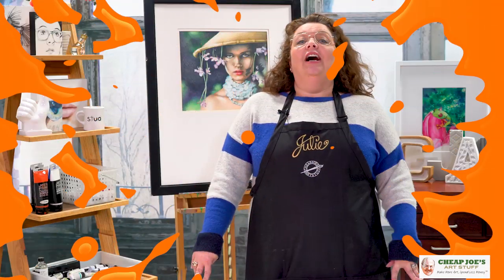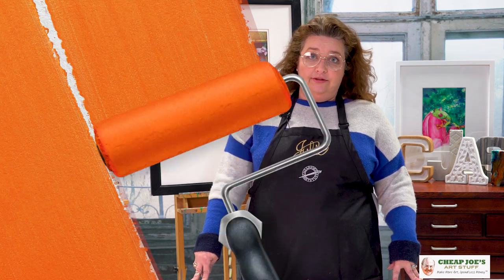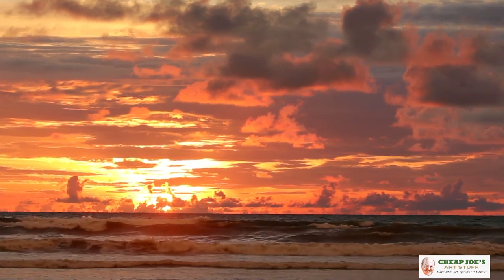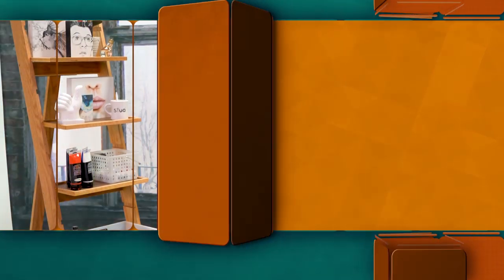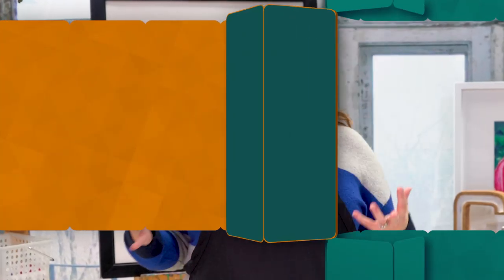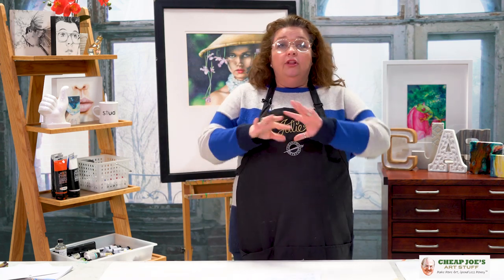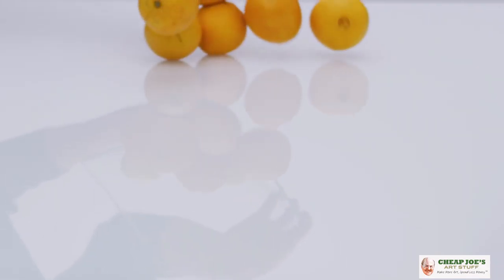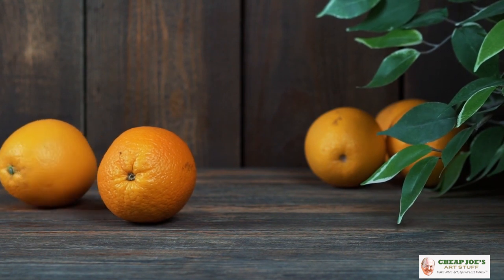Cheap Joe's 2 Minute Art Tips - Orange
How about a little orange in your day. This 2 Minute art Tip With Julie is about why you should incorporate more orange into your art.